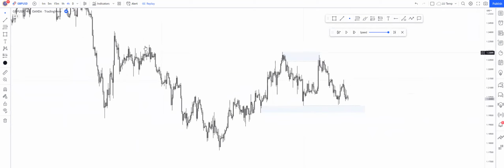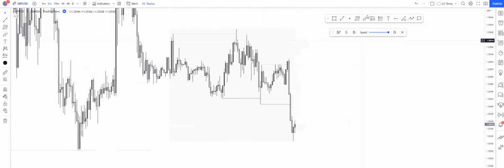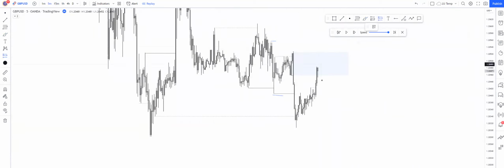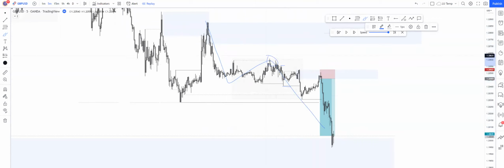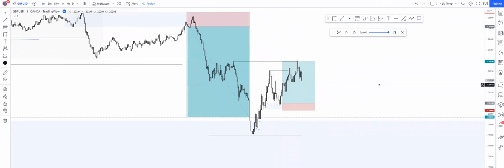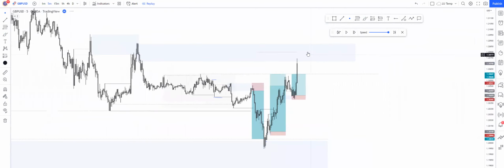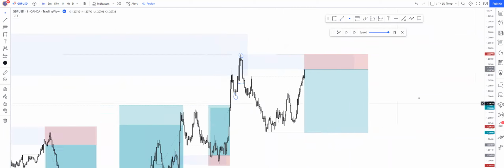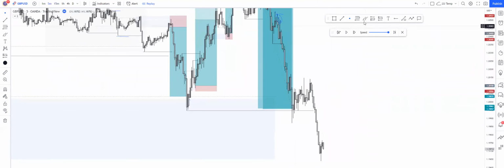Advanced Content A3